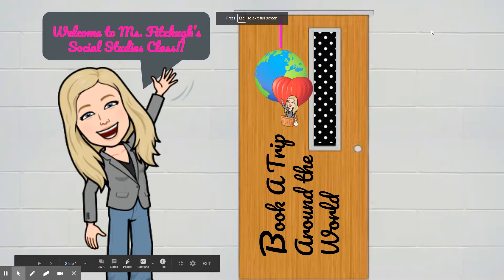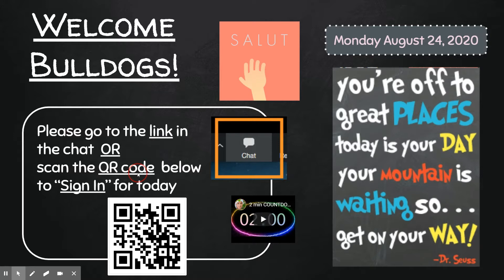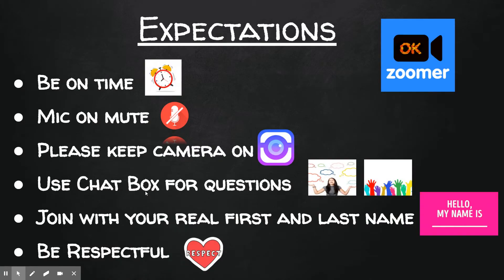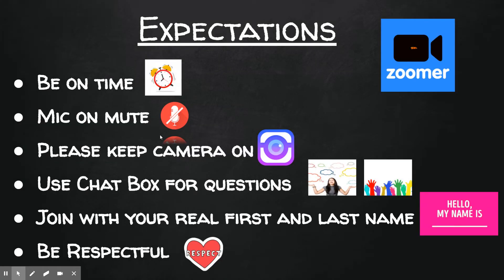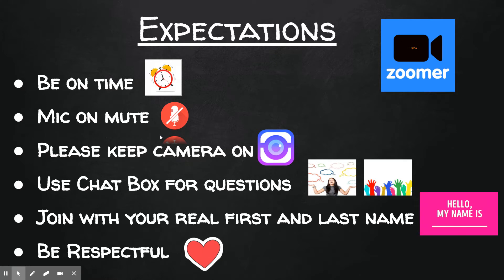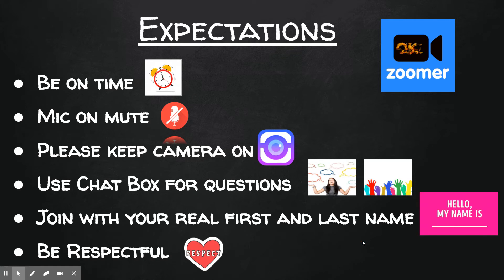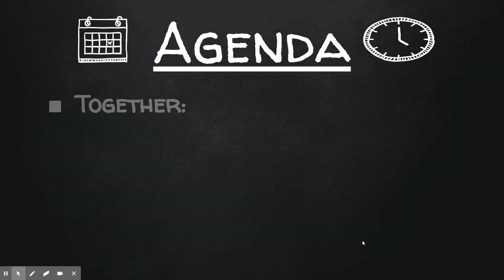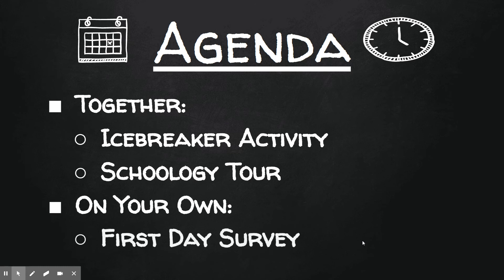Follow up #2 Aug 24, 2020 8:44 PM